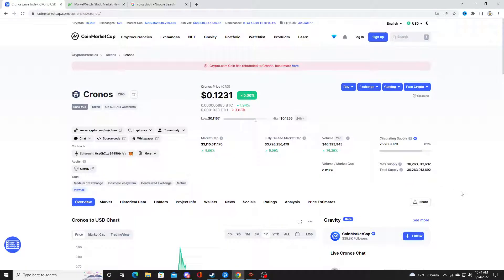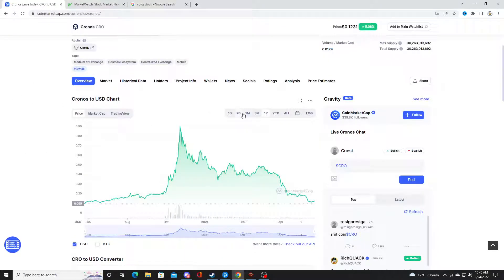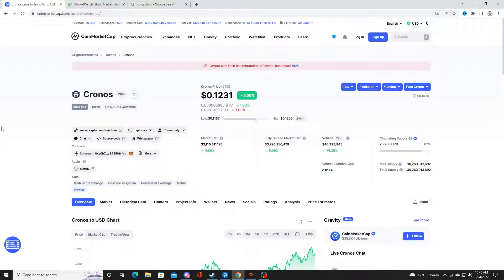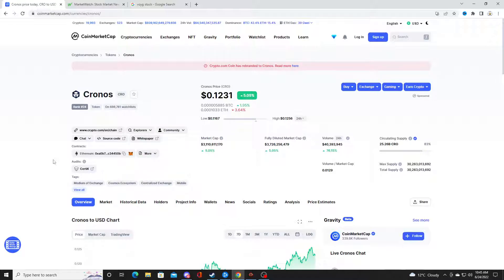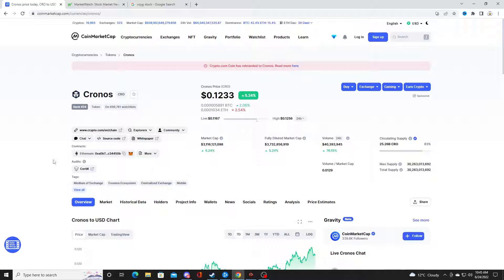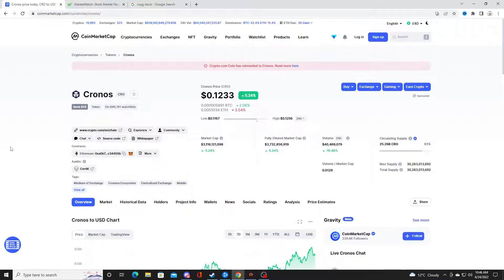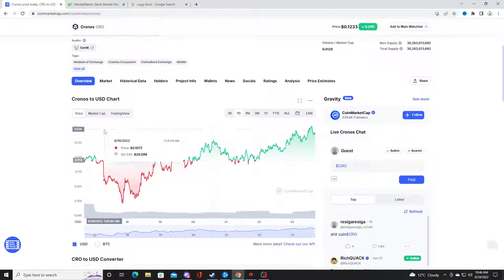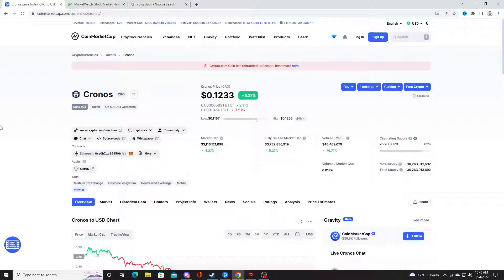crypto.com coin is a buying opportunity?